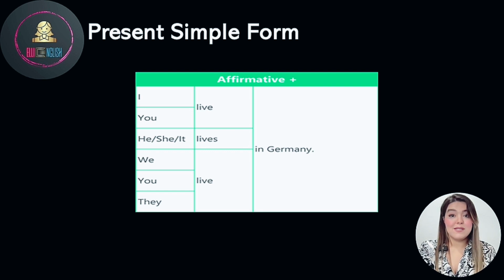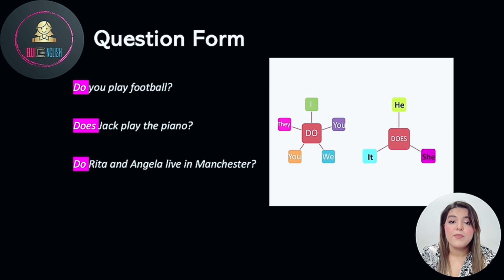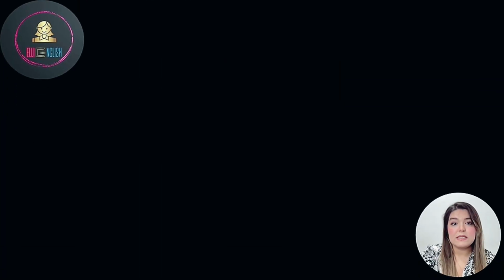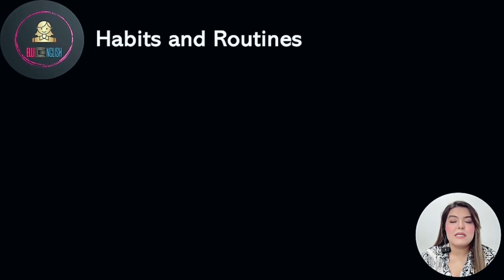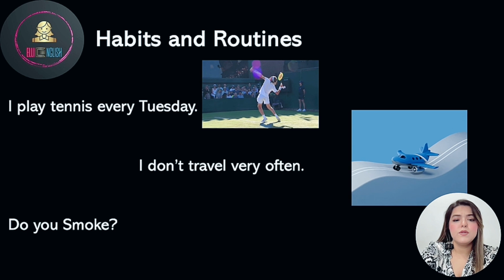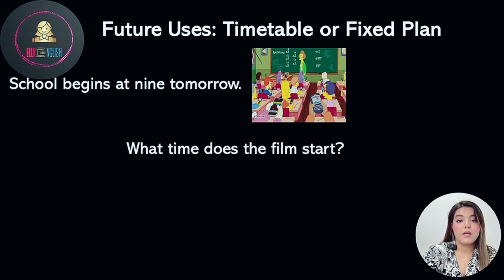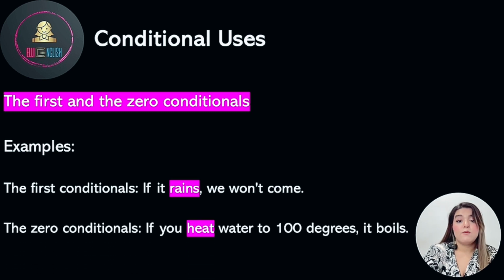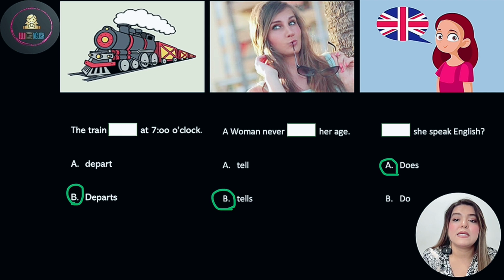Mastering Present Simple Tense: Your Essential Guide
Unlock the magic of English grammar with our engaging 'Present Simple Tense'